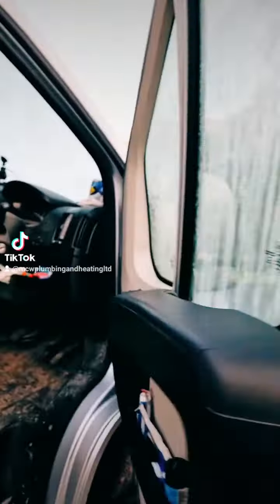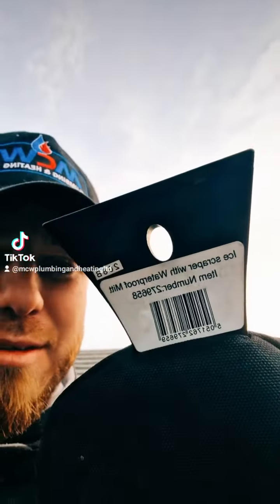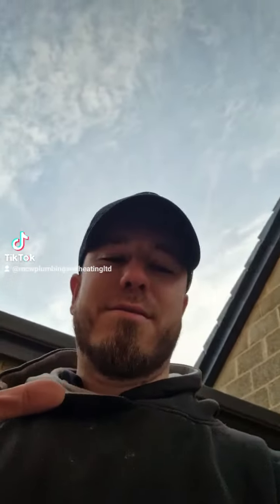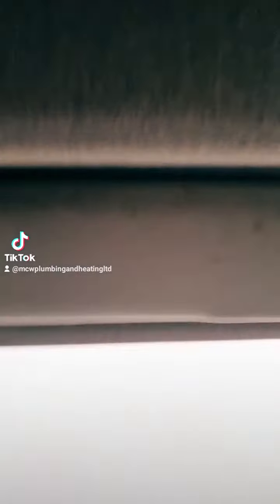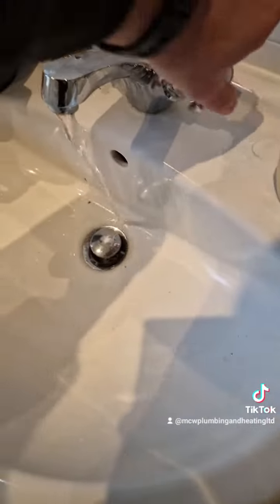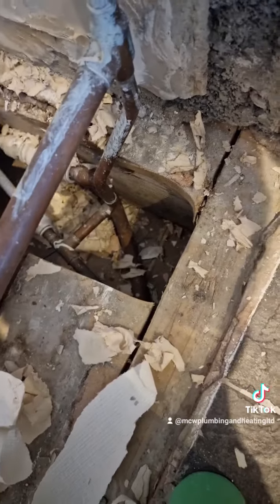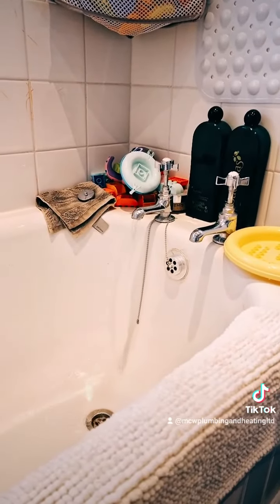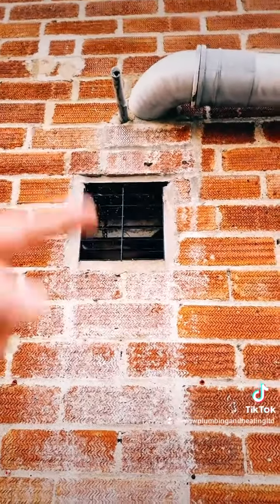frozen water main